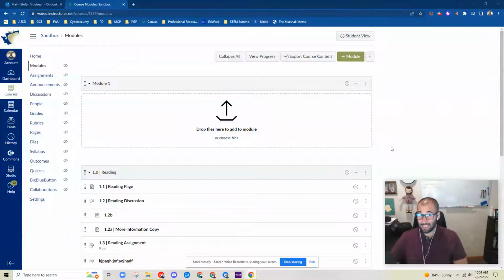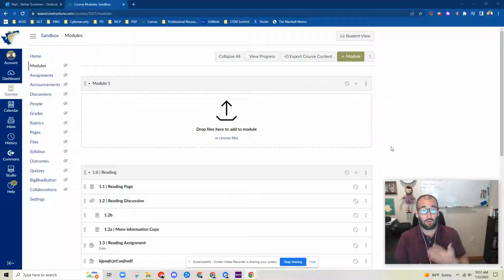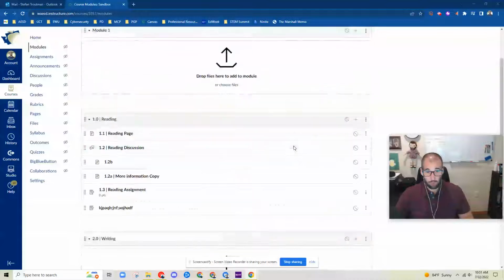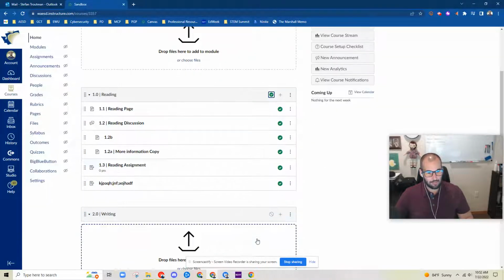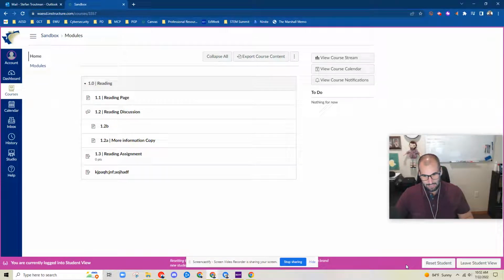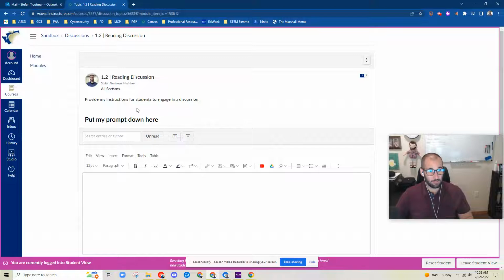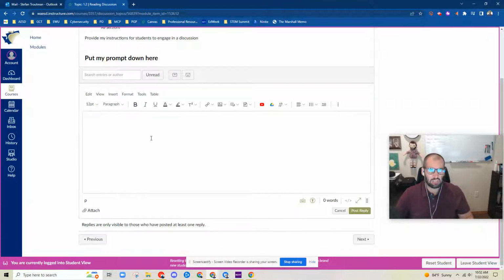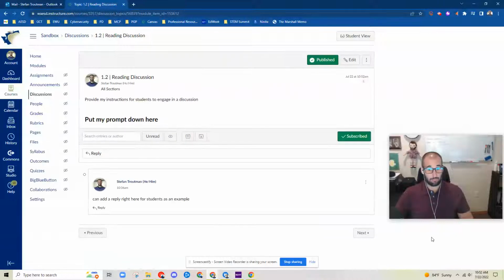Canvas 1 - 3.2